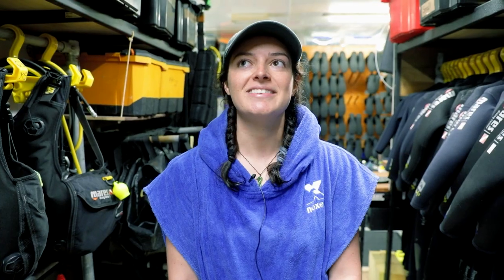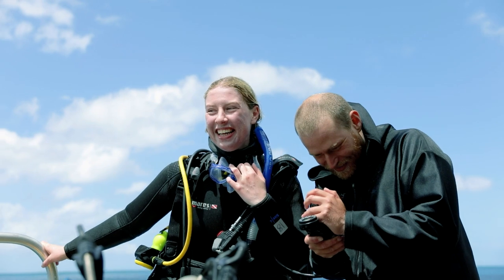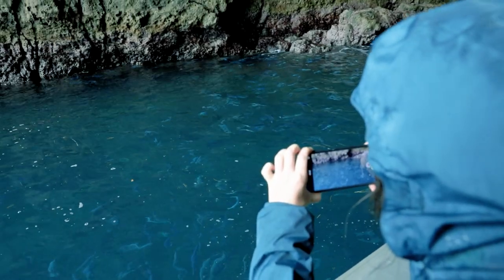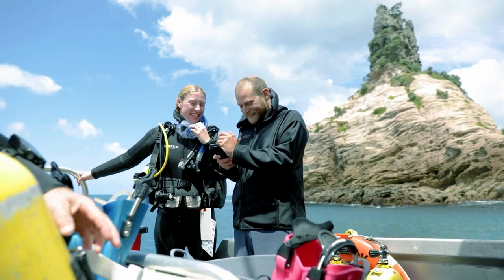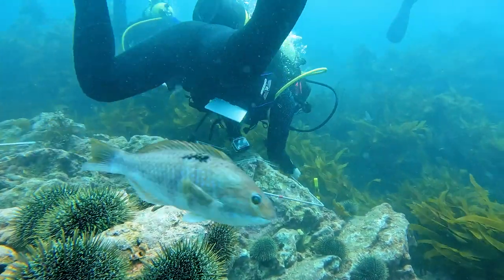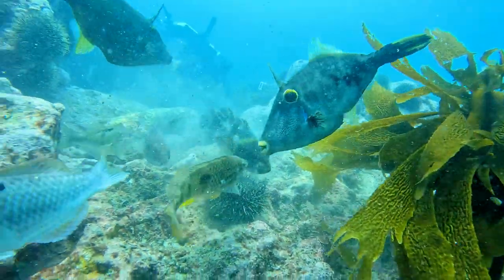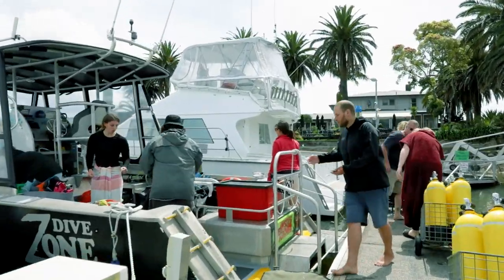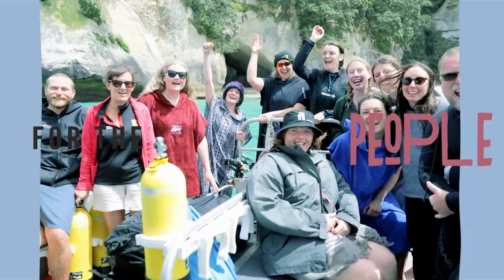Scuba for Science at Waikato University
Our undergrad students complete a work-integrated learning paper in the final year as preparation for employment or further study.  The Scuba for Science capstone project is ideal for students wanting to apply their science knowledge in their chosen career.  They learn about the importance of monitoring the underwater environment and have the opportunity to interact with scientists, iwi and coastal managers from a variety of organisations.